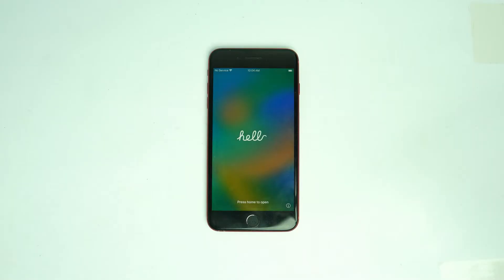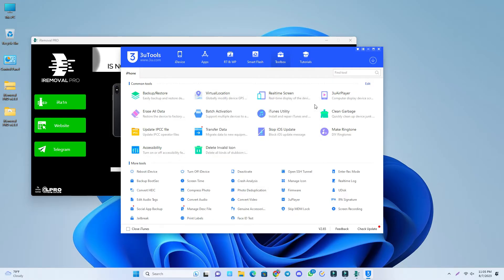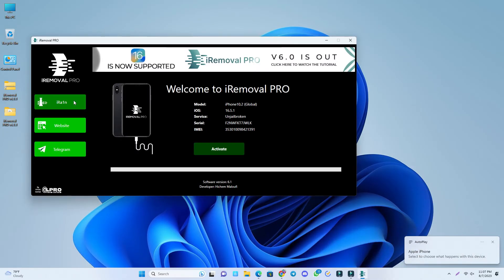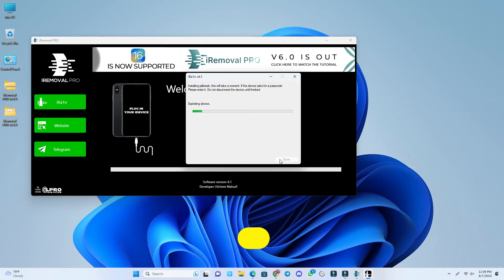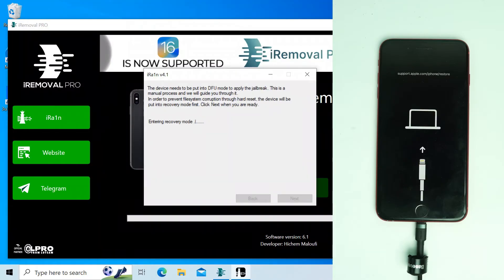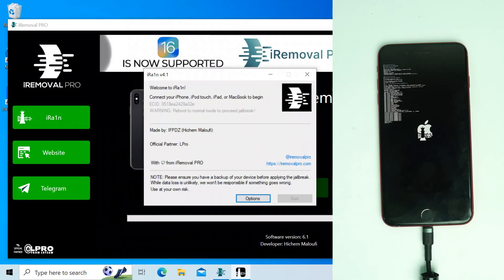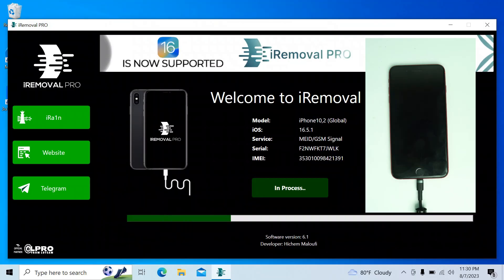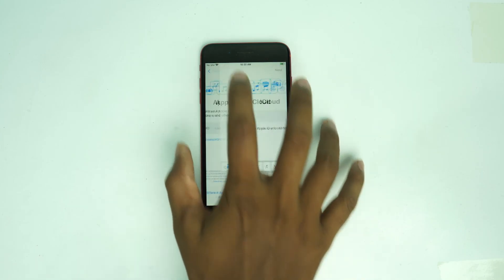[Fix 100%] iRemoval Pro Jailbreak Not Working - Stuck Exploiting Device - Detected Missing Driver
In This Video We Fix iRemoval Pro Jailbreak Not Working issues like Stuck on exploiting Device ,exploiting device powering on, Detected missing driver,
iRemoval Pro is only windows tool that can jailbreak ios 16 and bypass activation lock from iphone 6s to x.

00:00 Introduction The Problem
00:12 iRemoval Pro Jailbreak Not Working Fix
00:44 Detected Missing Driver Fix
02:36 Stuck Exploiting Device Fix
04:53  Exploiting Device (Powering On) Fix
05:19 Jailbreak Done
06:14 iCloud Bypassing
06:42 Bypass Successfully